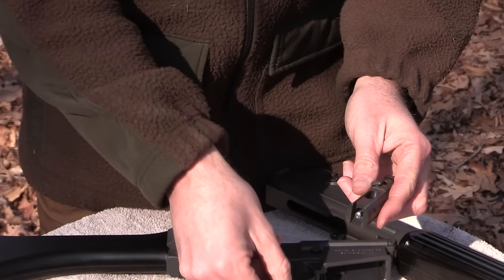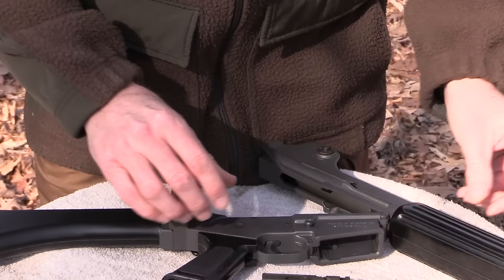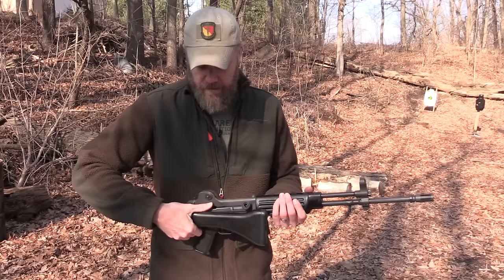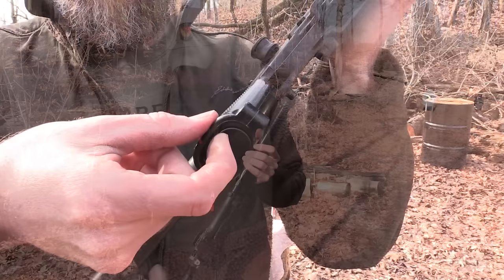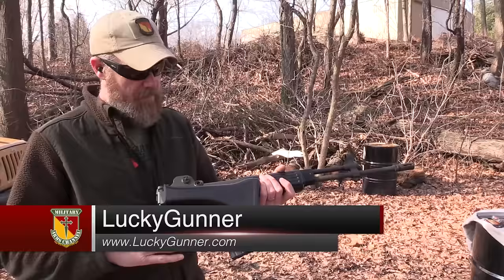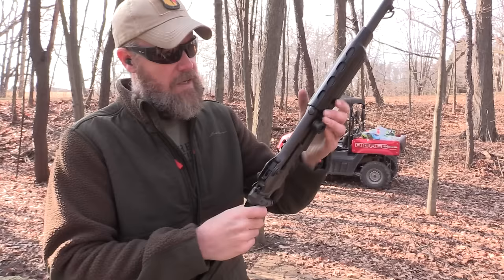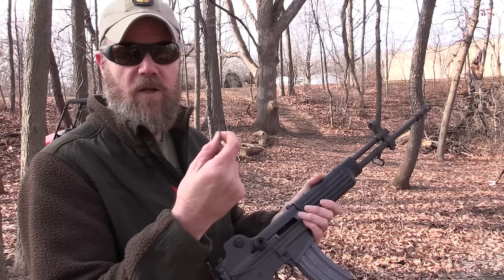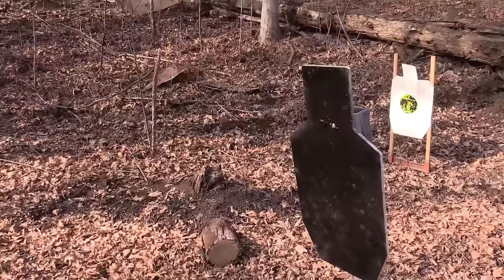Daewoo K2 / MAX II Rifle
South Korea developed their own service rifle in the 1980's to replace the M16A1. The result was the K1 and K2 rifles. The K2 is the full-sized version and was imported into the US for many years, both as a pre-ban rifle and then as a post-ban rifle after the 1994 "assault weapons ban".